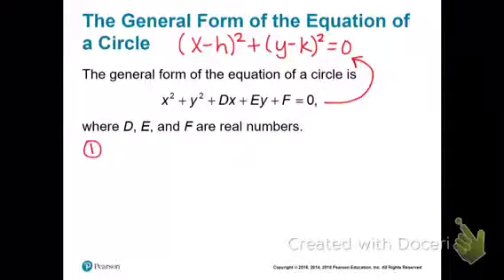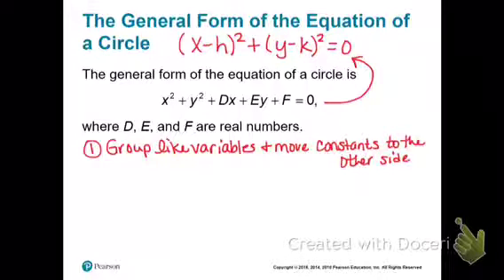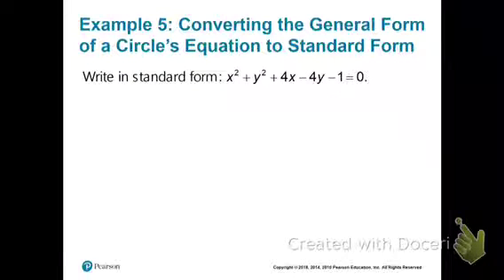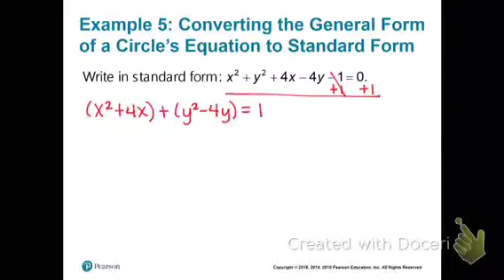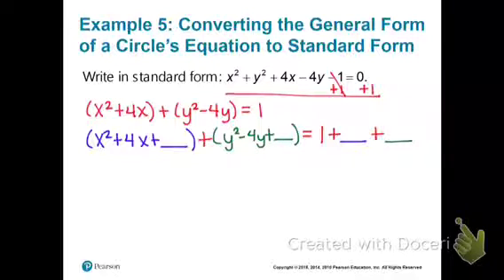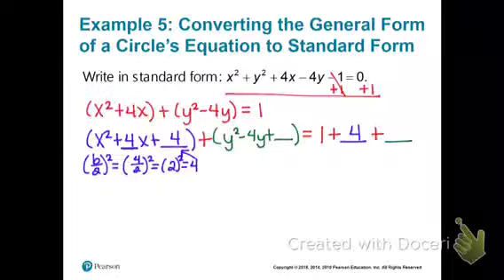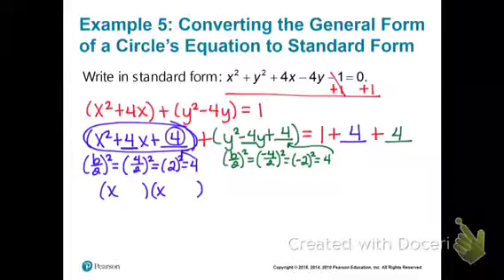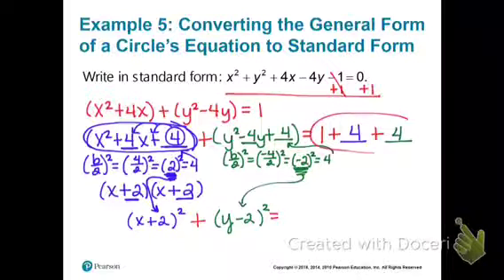A3 2.8 Example 5